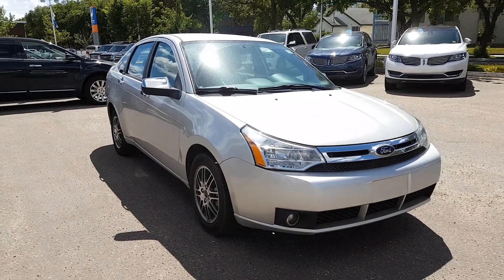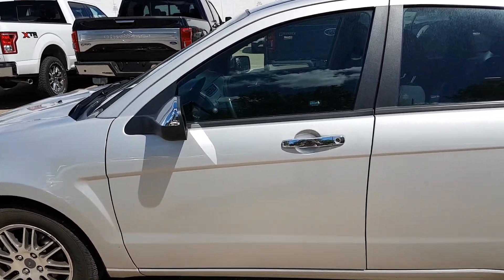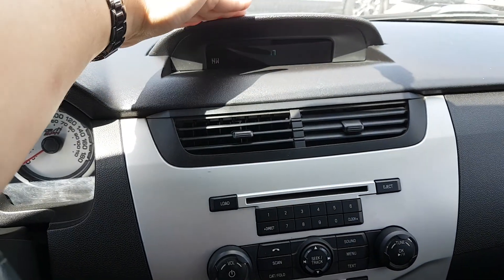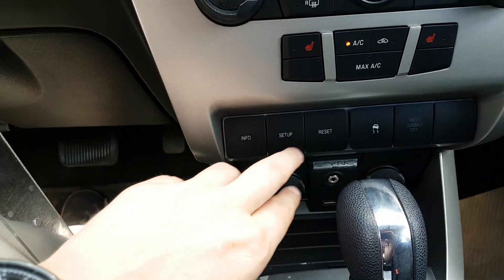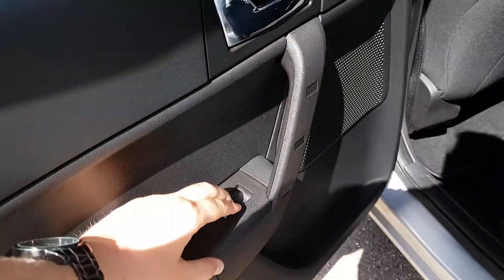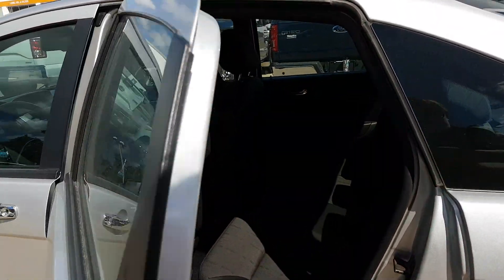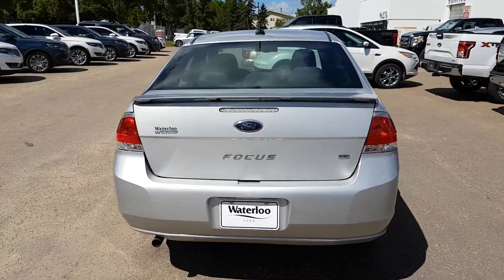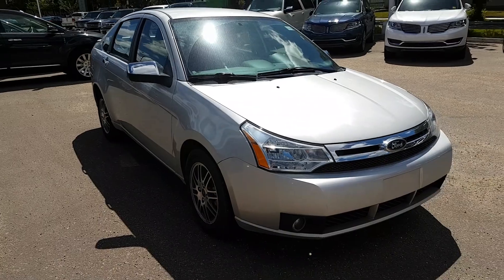2011 Ford Focus SE Sedan | Waterloo Ford Lincoln